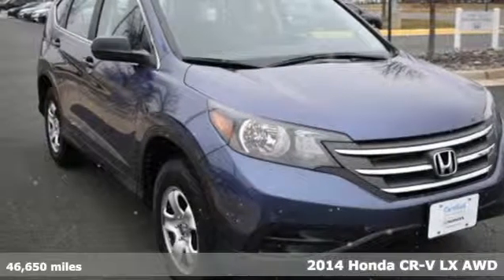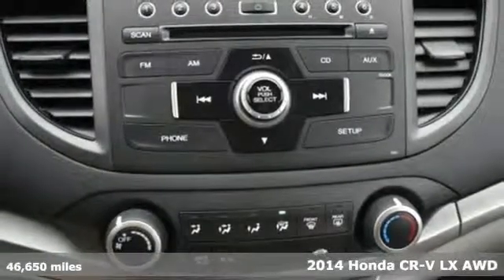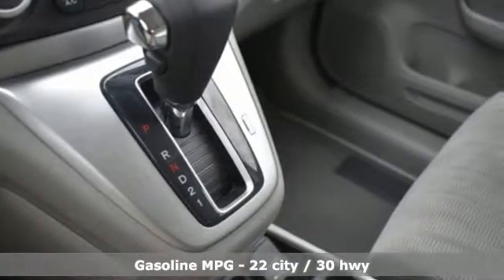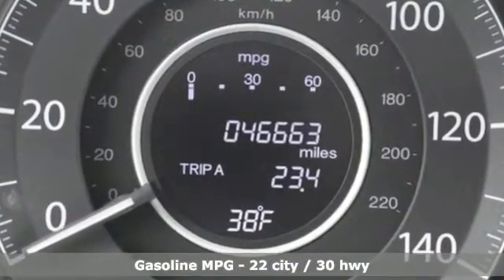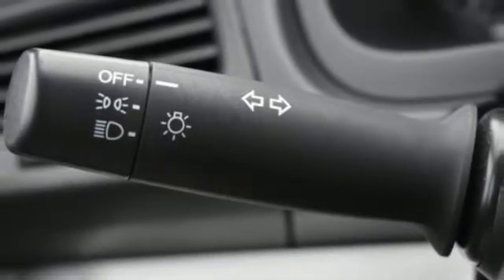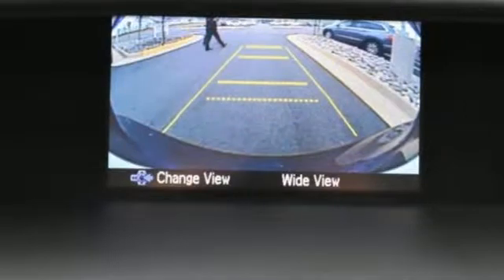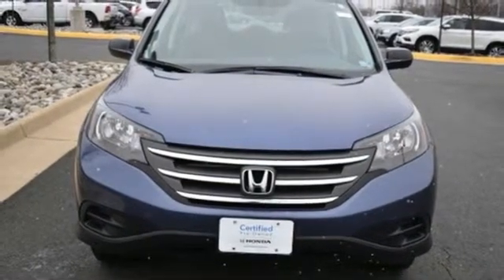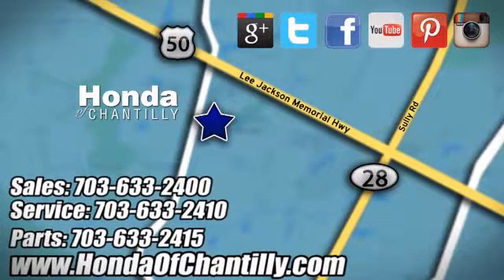Used 2014 Honda CR-V Washington DC MD Chantilly, DC HCKA001272A - SOLD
Year: 2014
Make: Honda
Model: CR-V
Trim: LX
Engine: 2.4L I4 DOHC 16V i-VTEC
Transmission: 5-Speed Automatic
Color: Blue
Interior: Gray
Mileage: 46650
Stock #: HCKA001272A
VIN: 2HKRM4H33EH643373
CARFAX One-Owner. Clean CARFAX. Blue 2014 Honda CR-V LX AWD 5-Speed Automatic 2.4L I4 DOHC 16V i-VTECbrbrRecent Arrival! 22/30 City/Highway MPGbrbrAwards:br * ALG Residual Value Awards * 2014 KBB.com Brand Image Awardsbr2016 Kelley Blue Book Brand Image Awards are based on the Brand Watch(tm) study from Kelley Blue Book Market Intelligence. Award calculated among non-luxury shoppers. Kelley Blue Book is a registered trademark of Kelley Blue Book Co., Inc.brAll prices exclude taxes, title, license, and dealer processing fee of $799.00. Published price subject to change without notice to correct errors or omissions or in the event of inventory fluctuations. All features not on all vehicles. Vehicles shown are for illustration purposes only. MPG is based on 2017 EPA mileage ratings. Use for comparison purposes only. Your actual mileage will vary, depending on how you drive and maintain your vehicle, driving conditions, battery pack age/condition (hybrid only), and other factors.brbrReviews:br * The 2014 Honda CR-V is as comfortable mushing through unplowed streets as it is circling the flea market ready to haul home some vintage antiques. Excellent fuel economy, a very reasonable price, and a near flawless repair record should seal the deal. Source: KBB.combr * Abundant passenger and cargo room; good fuel economy; user-friendly controls; ample standard tech features; strong crash test scores. Source: Edmundsbr * The 2014 Honda CR-V has a modern aerodynamic look, with sweeping lines, exciting body sculpting, and a dramatic profile. It has enough attitude and ability to get you around town and then tackle the open road and the great outdoors. The CR-V comes equipped with a 2.4-Liter i-VTEC 4-Cylinder engine with 185 Horsepower and a 5-Speed Automatic Transmission. It has a rigid unit-body structure, coupled with taut suspension tuning, which give it impressive handling characteristics. For ultimate 4-season security, the 2014 CR-V is available with Honda's Real Time All-Wheel Drive with Intelligent Control System that smoothes out initial acceleration and can transfer up to 100 percent of torque to the rear wheels if necessary. The CR-V is very fuel-efficient and can get up to an EPA estimated 31 MPG Highway when in two-wheel drive. Hit the green ECON button, and the vehicle makes adjustments to its systems so they can be more efficient. Then you get feedback as you drive from Eco Assist to let you know how efficient your driving is. Honda has placed bars around the speedometer, and the longer you keep them in the green, the farther you can go on a tank of gas. The 5-passenger CR-V remains modestly sized on the outside, but is extremely roomy inside, with a rear seat that accommodates adults and a proper-sized cargo area. Special attention is paid to driver comfort, with supportive front seats that flank an accommodating center console punctuated by two big cup holders. A large covered center stow bin houses USB and auxiliary inputs as well as a 12-volt power point. Finally, its large single-piece liftgate, coupled with a significantly lower lift-over height, eases loading and unloading chores. Check out the 2014 Honda CR-V Today! Source: The Manufacturer Summary

Address:
4175 Stonecroft Boulevard